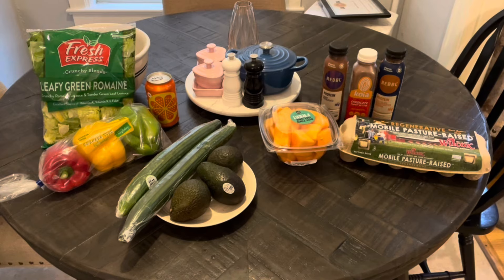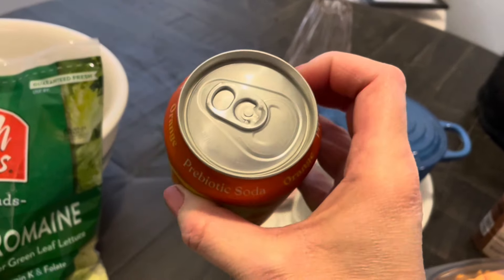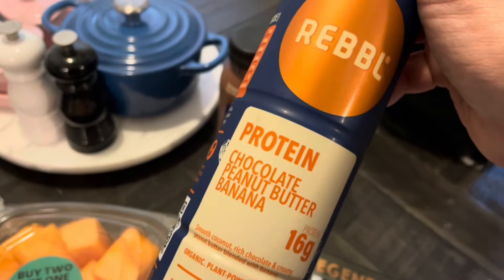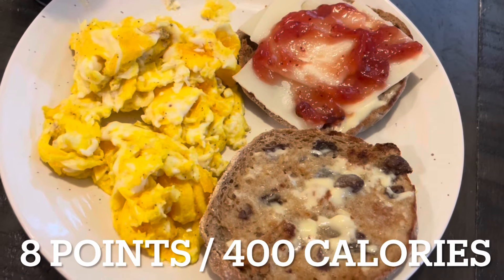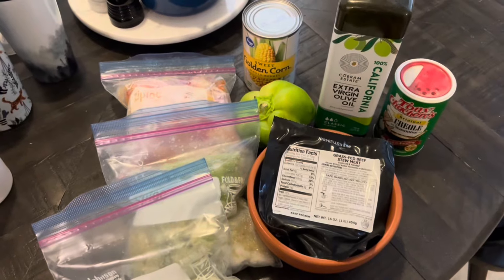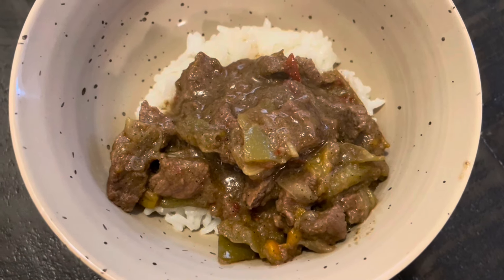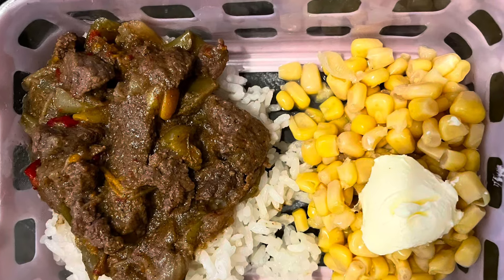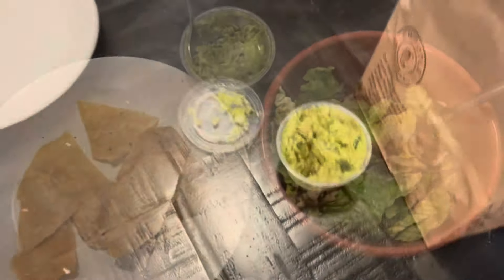What I Eat on WW | Meal Prep Ideas for Weight Loss | Weight Watchers Calorie Deficit | Grocery Haul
Another Week in the books. Been loving these easy meal ideas.